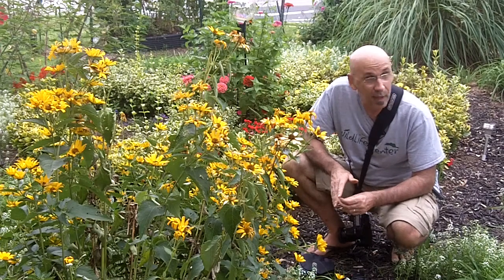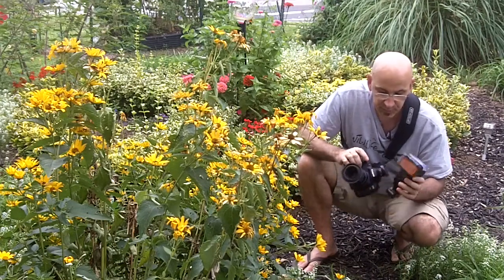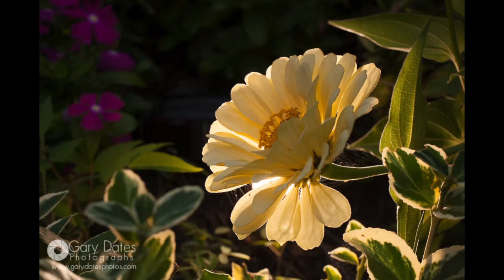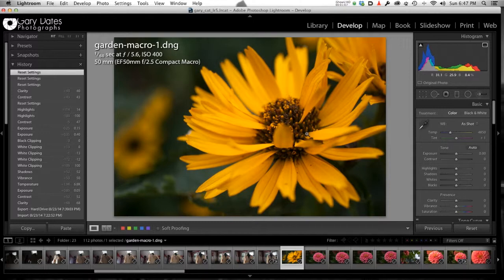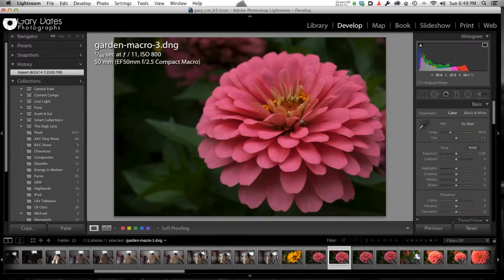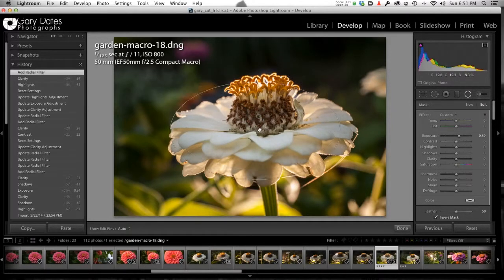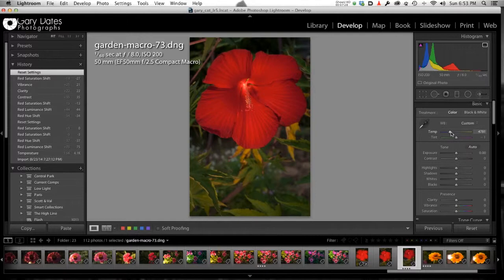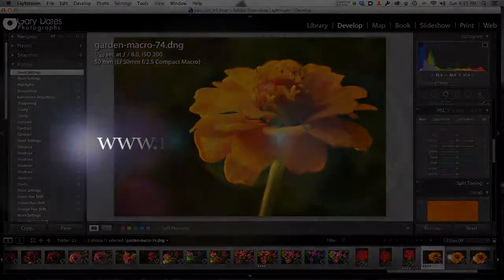Macro Photography and Depth of Field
In this video I shoot flowers in my garden to help illustrate how important awareness of Depth of Field is in Macro Photography. This tutorial also includes a few Lightroom techniques, for those of you so inclined.